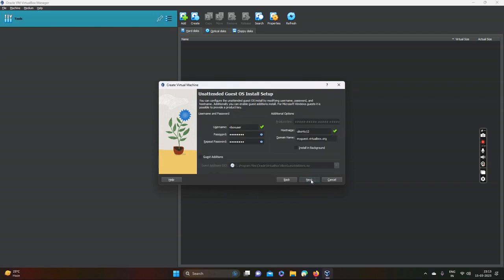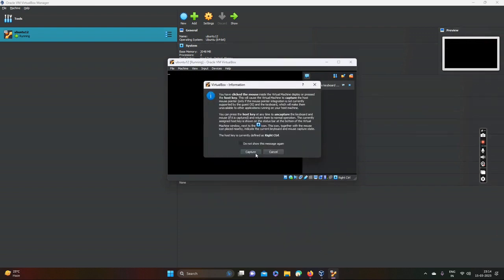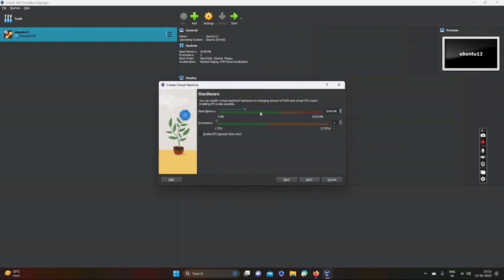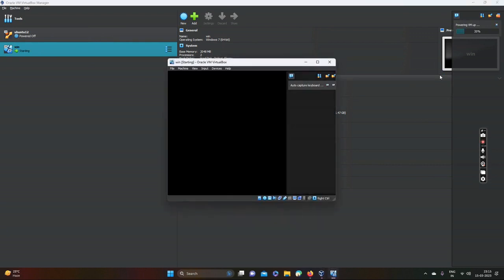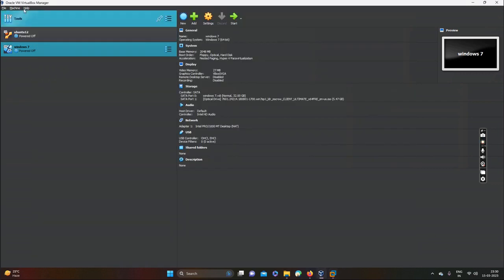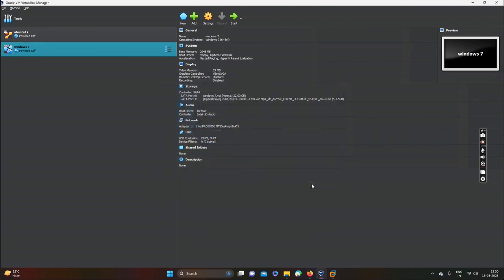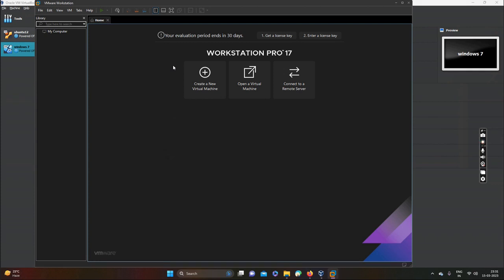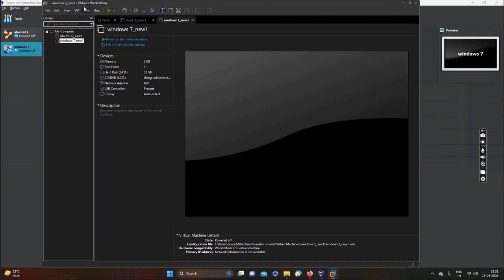Virtual Machine creation and Migration Demo - Surya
Virtual Machine creation and Migration Demo
Creating and migrating 2 Virtual Machines

We have used 2 clusters first one being in Oracle virtual box and the 2nd one in VM ware. Below steps we followed :

    We download iso files of 2 OS(VMs) ubuntu 12 and win 7.

     Next we create a new VM in Virtual box and assign respective memory and processors to each  VMs and install

     Now we have 2 VMs created in our physical cluster

     Next to migrate these 2 VMs to other cluster that we created in VMWare, we have exported and  created a compatible Open Virtualization Format Distribution Package (.ova) file.

     Then we open VMWare cluster and import the 2 VMs respectively

     Finally we are able to migrate the cluster( Ubuntu and Win 7 VMs) that we created in Oracle Virtual box to VMWare.